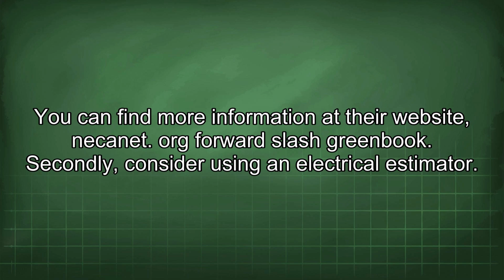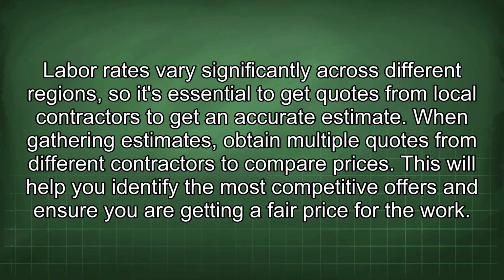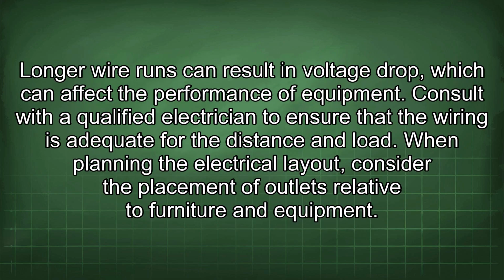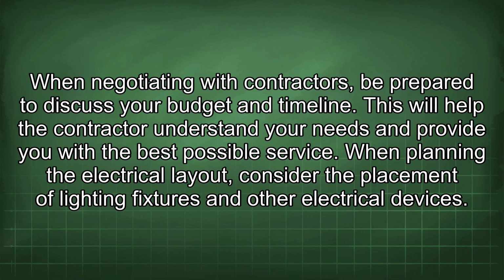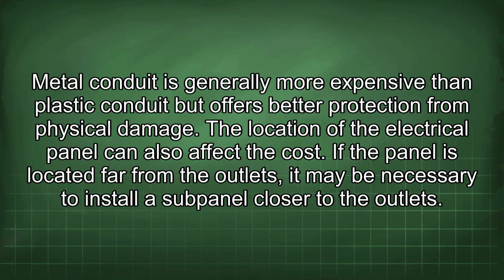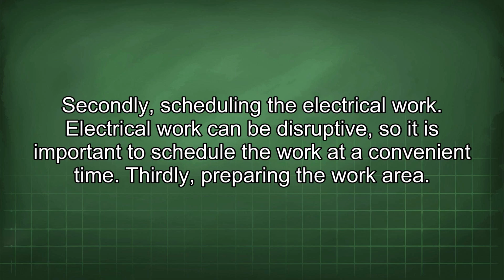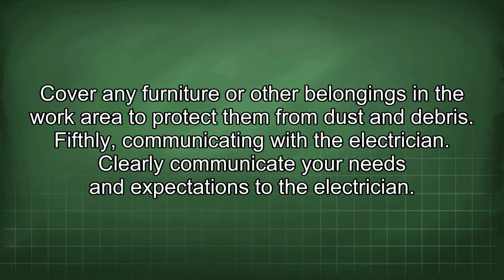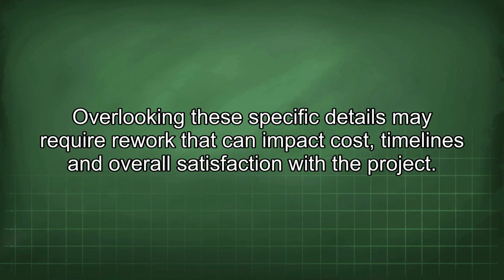Electrical Outlet Cost Estimating National Pricing Guide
Learn where to find national costing data for electrical outlet installations. Resources include NECA Green Book Electrical Estimator IEC and local contractors. Consider location outlet type number needed and labor costs.